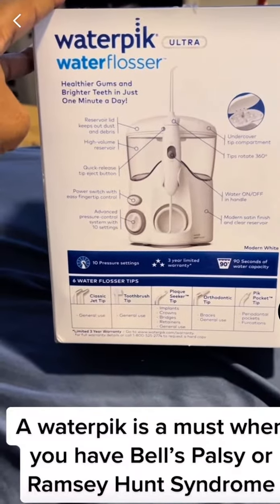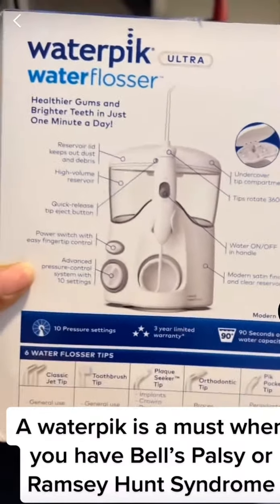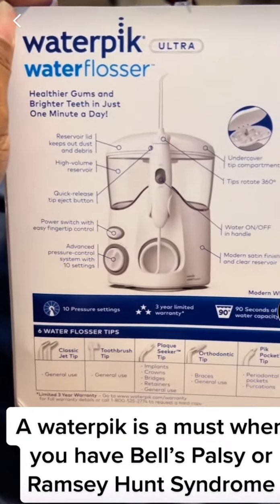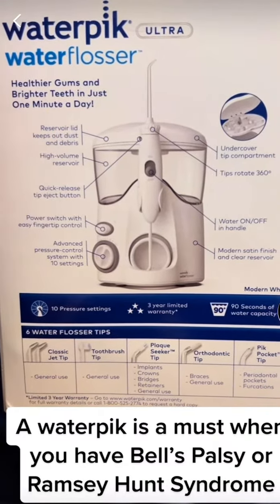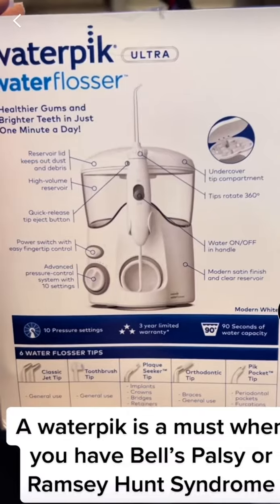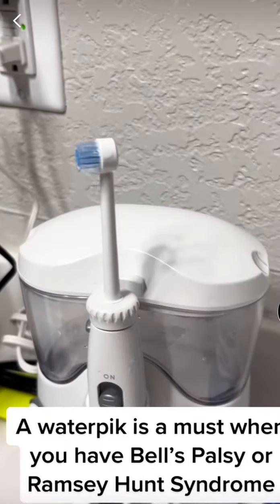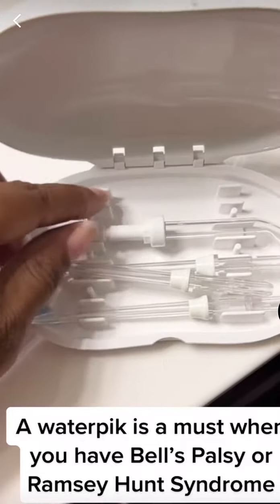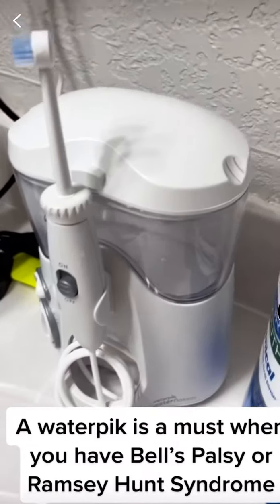Water Pik is great for Bell’s Palsy and Ramsey Hunt Syndrome!